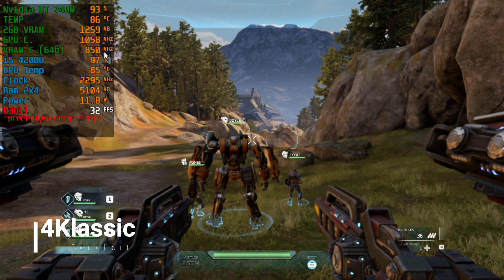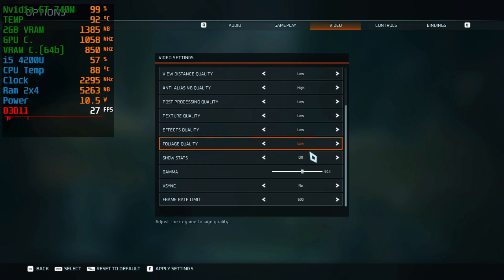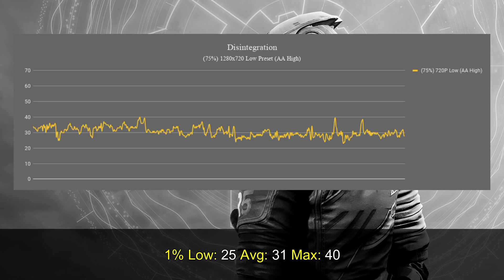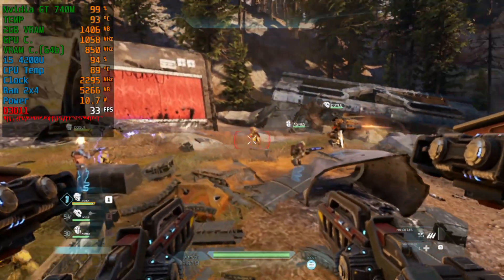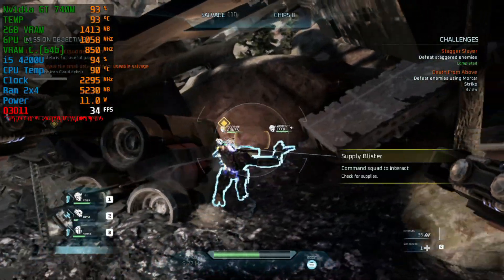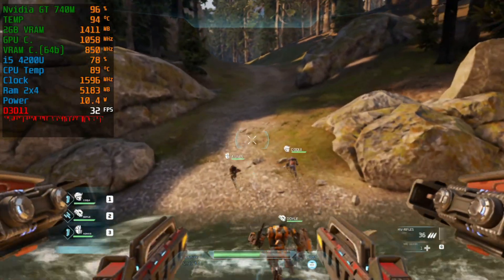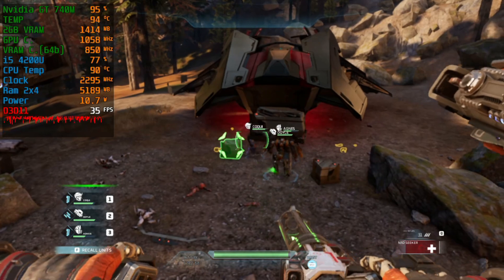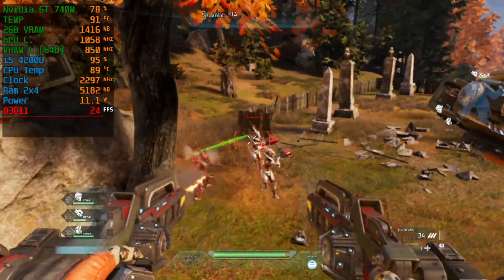Disintegration Campaign (GT 740M/GT 825M/GT 920M) [Low*]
*How to Tweak Resolution scaling in this game*
Go to:
C:\Users\"YourUser"\AppData\Local\Robogore\saved\config\WindowsNoEditor\GameUserSettings.ini
and change the sg.ResolutionQuality=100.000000 to 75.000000 or any desired value that you want.

*Settings*:
1280x720 (75% Resolution Scaling)
Low Settings (AA High)

*Performance*
1% Low: 25
Average: 31
Max: 40

PC Specs:
Model: Asus X550LB-XO055H
CPU: Intel Core i5-4200U 2.3GHZ
Ram: 8GB DDR 3L 1600MHZ CL11

Software:
GPU Drivers: Nvidia ForceWare 425.31 WHQL
OS: Windows 10 1903
Monitor Stats & FPS Logging: Msi Afterburner 4.6.2
Data Organizer and Cloud: Google Docs
Video Editor: Wondershare Movie Editor
Video Recorder: W10 Xbox DVR